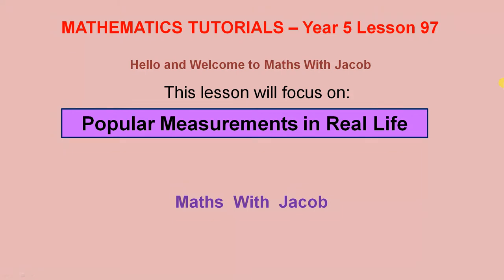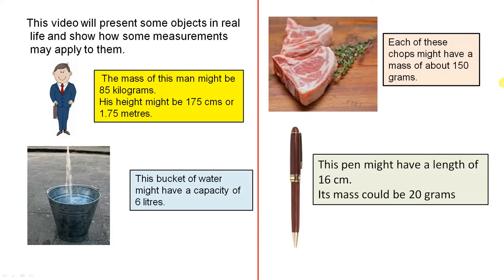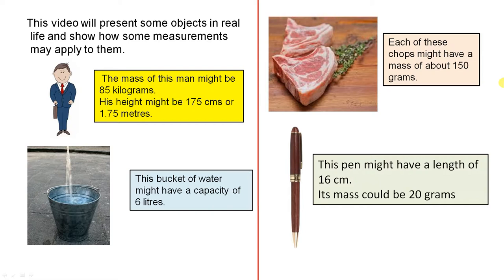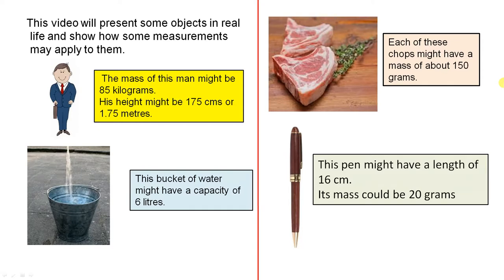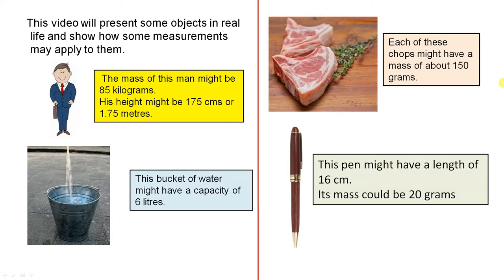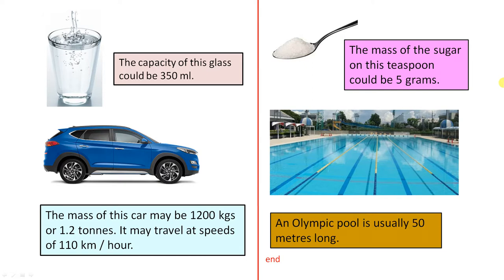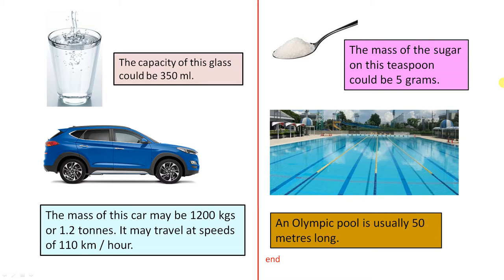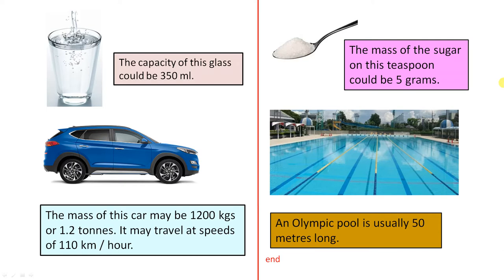Popular Measurements in Real Life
This video looks at some popular objects in real life and gives examples to show how they might be measured.